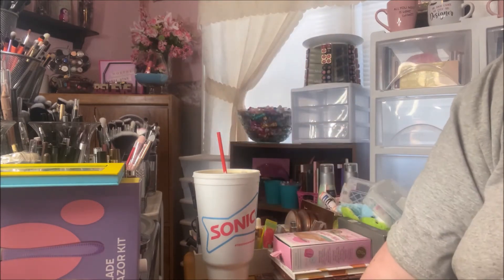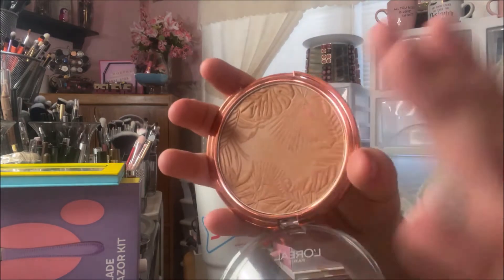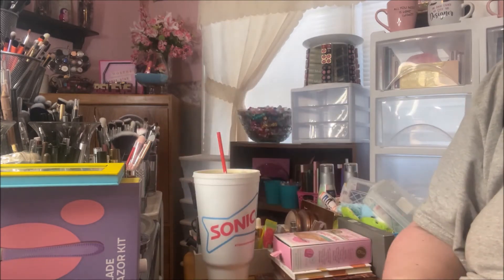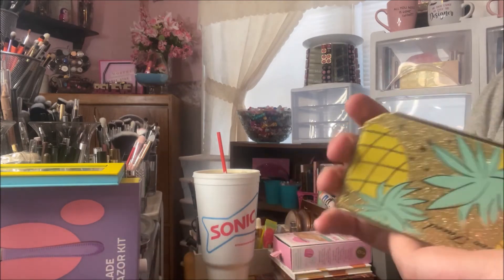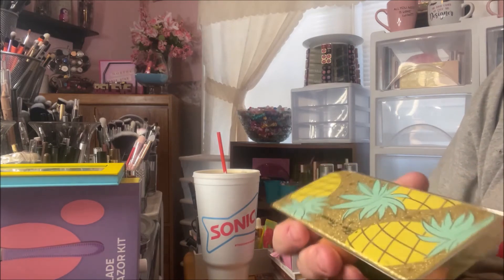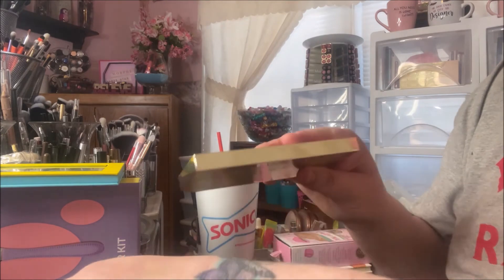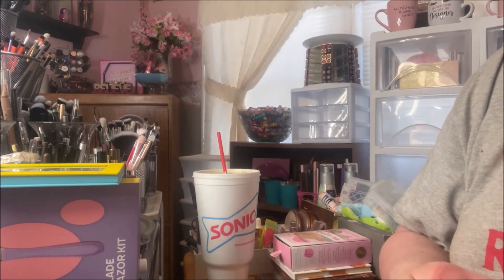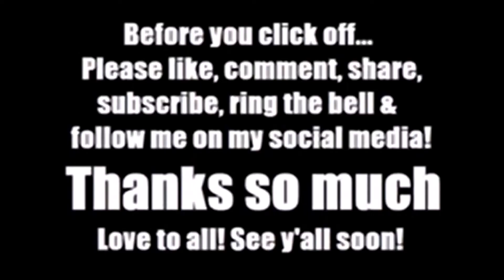Mercari Haul #21 | Loreal Bronzers & Too Faced Palettes | Wishlist Items!